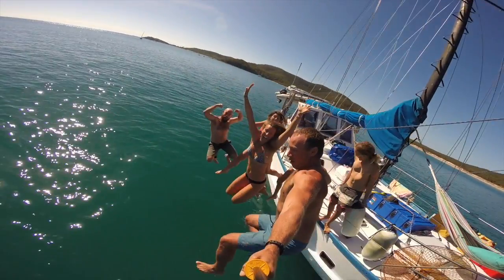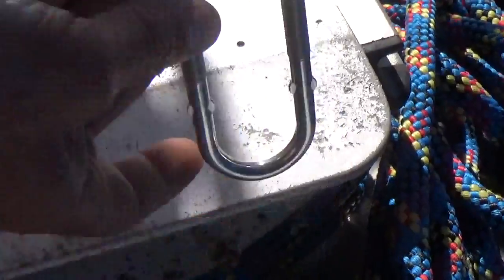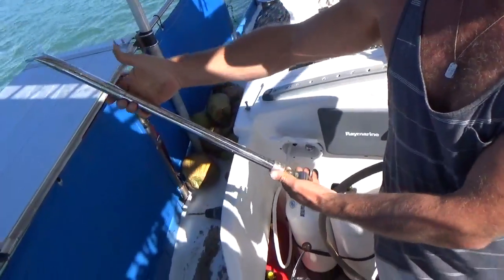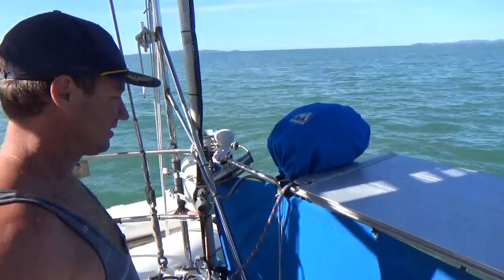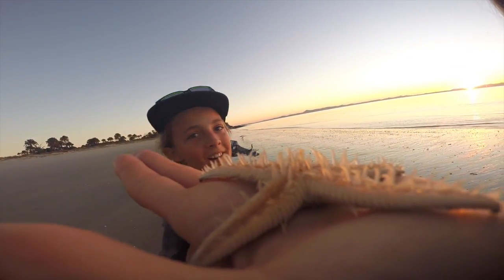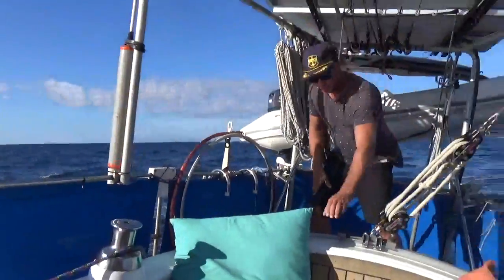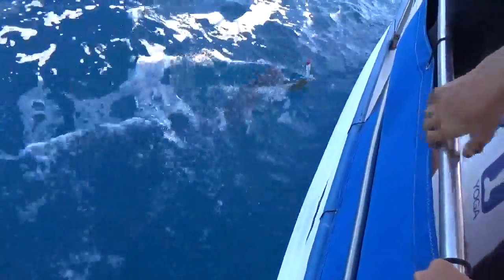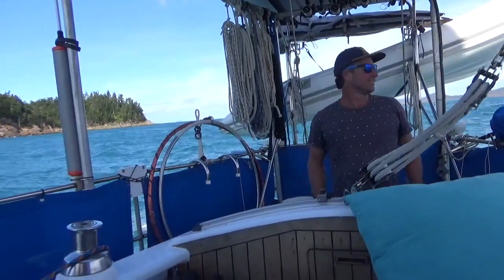Recycle BAIT board and we catch a Marlin Episode 37 | Sailing Catalpa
This episode Lee makes a bait board from something we found washed ashore on Great Keppel Island and we sail on towards The Percy Islands Big love the Catalpa Crew

Music
Sean Fitzgerald East of Eden

Support us and our productions by becoming a Patron this helps us fund the making of our videos so if you love our vids please check out our patron page for bonus vids plus all our patrons see our vids first. Every bit counts and we appreciate you all so very much!